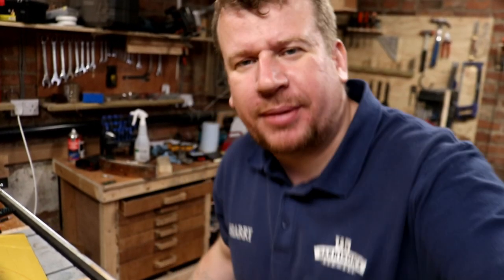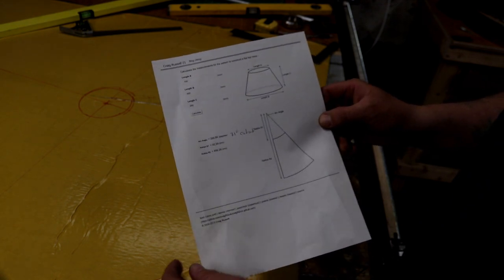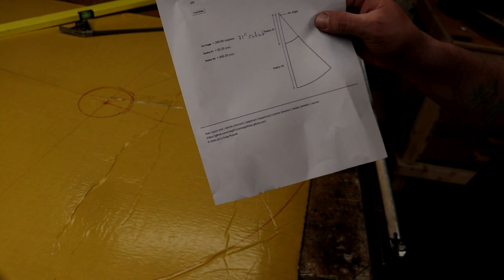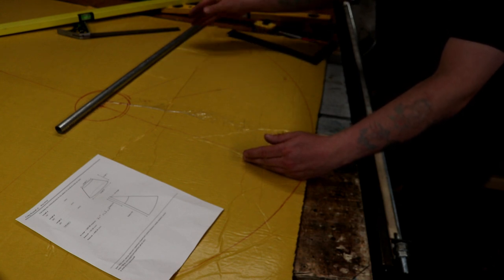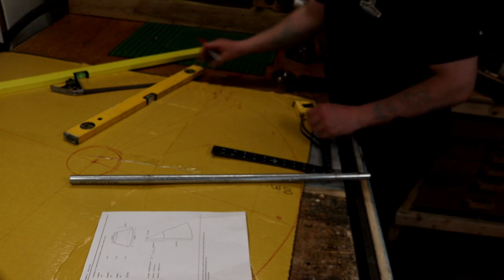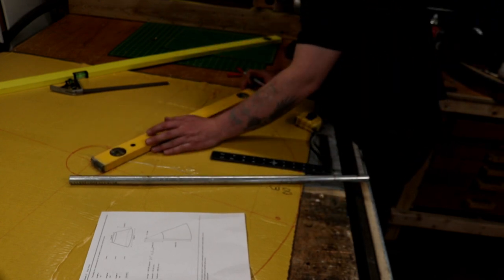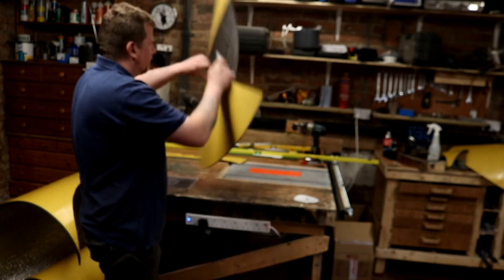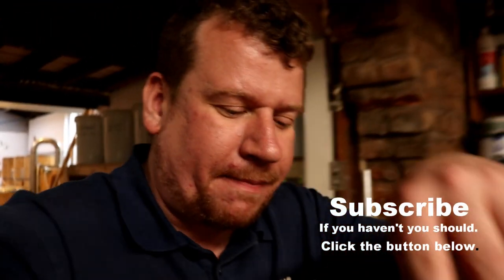INSULATING TANK CONES